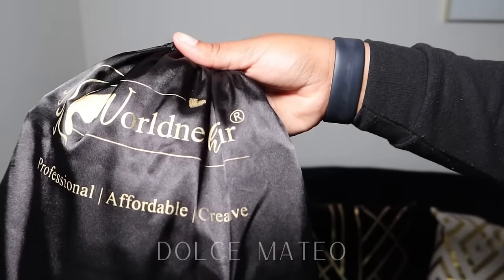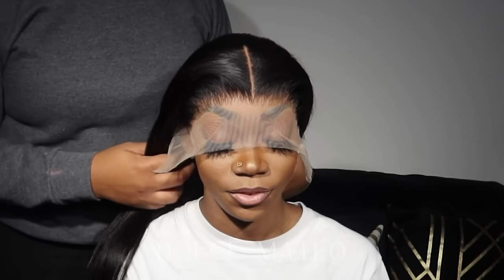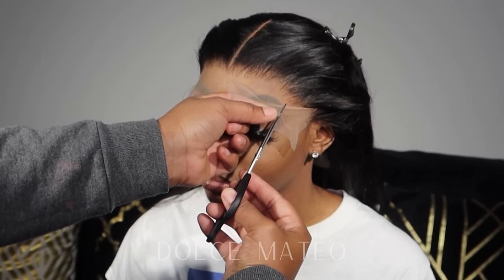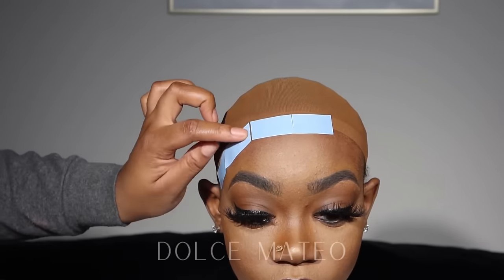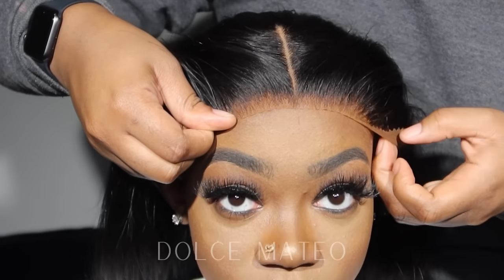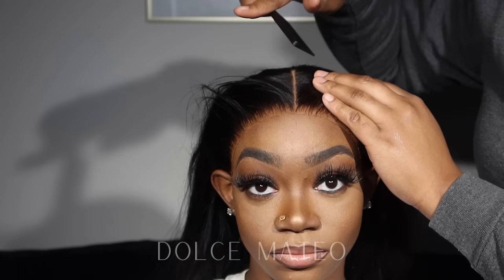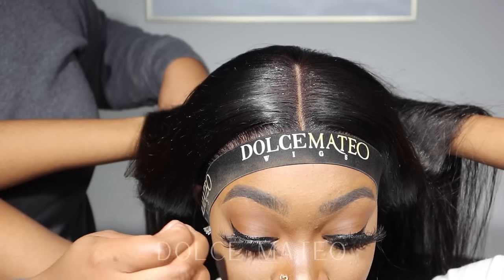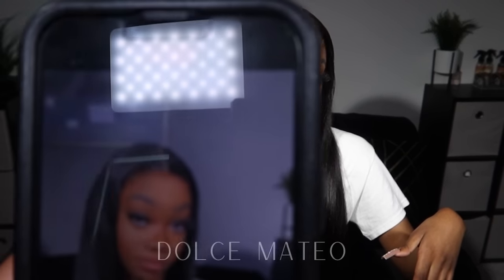EASY & Sleek Wig Install With TAPE! BUSSDOWN Middle-Part 250% Density Lace Frontal | WorldNewHair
xoxo, Dolce

Lace Wig Tape